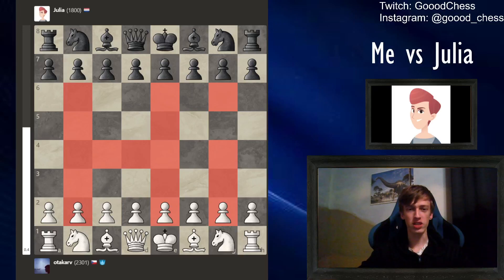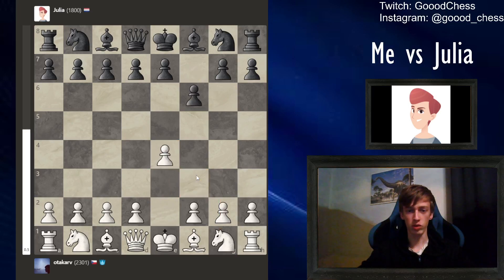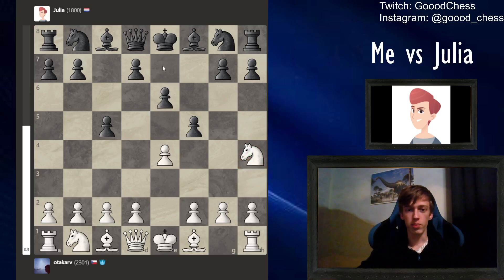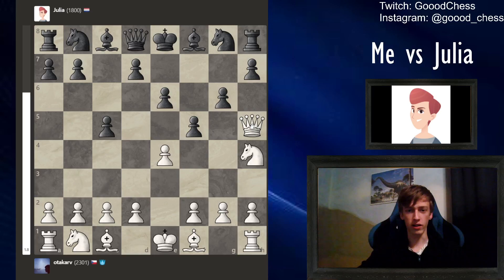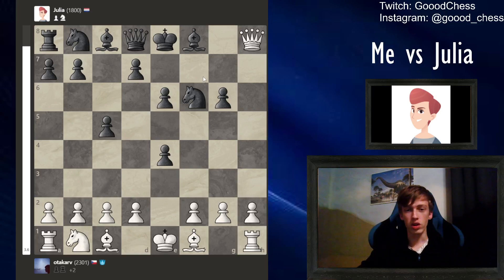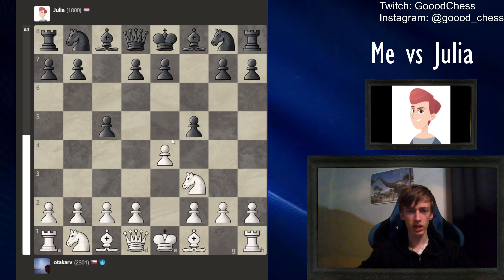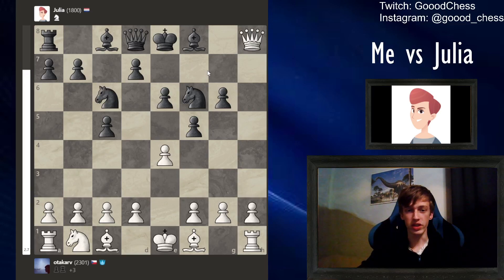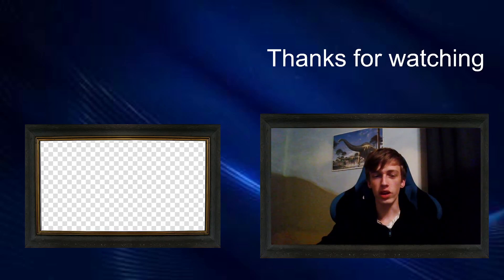How To Always Beat Julia (1800) In Just 7 Moves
Hi, in this video, I'm going to show you how to always win the exchange by move 7 against an 1800 rated bot Julia.